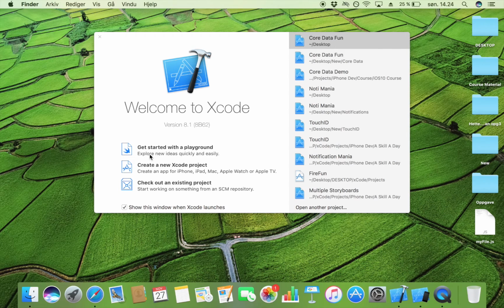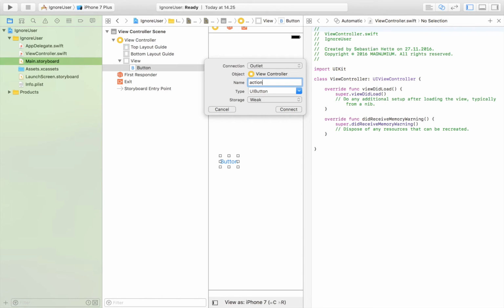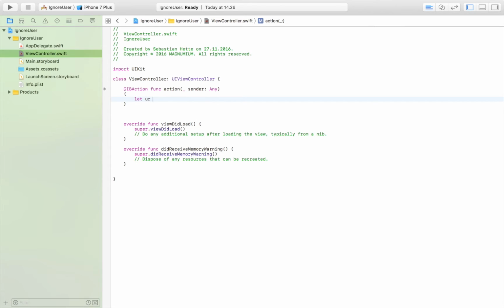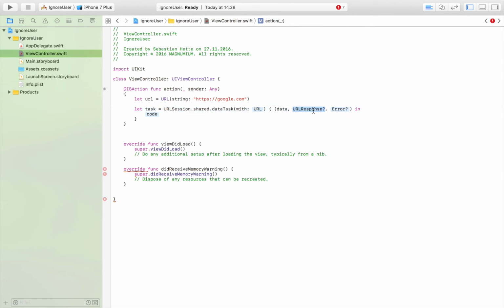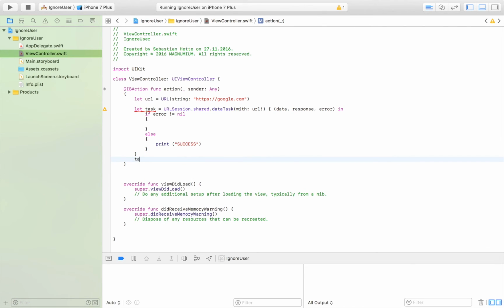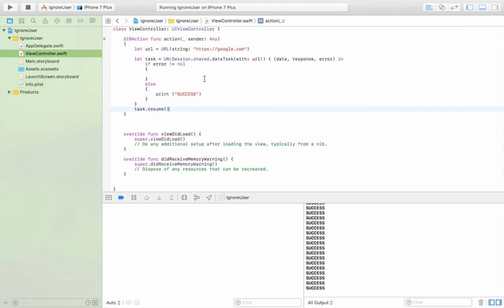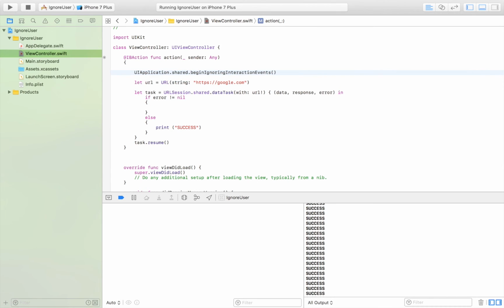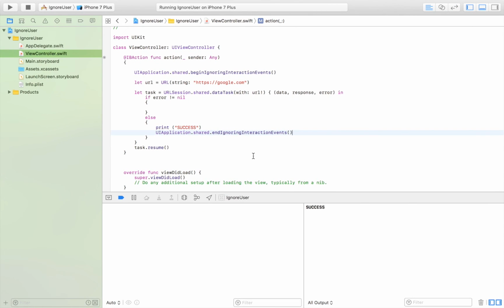How To Ignore Interaction Events (The User) In Xcode 8 (Swift 3.0)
In this video, I am going to show you how to do something that is often very useful - ignoring the user when loading big data tasks. This tutorial is done in Xcode 8, using Swift 3.0.